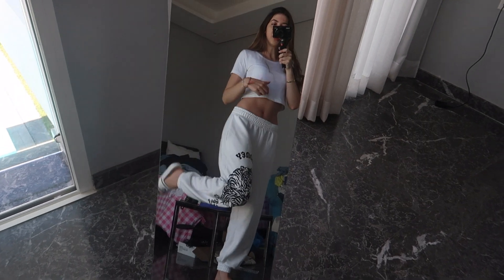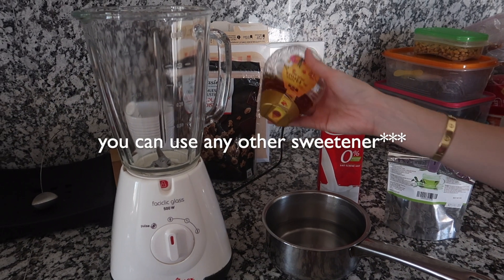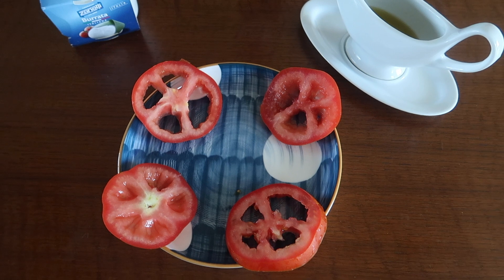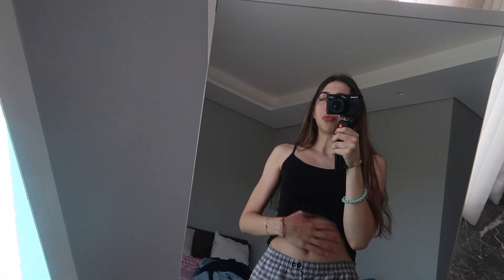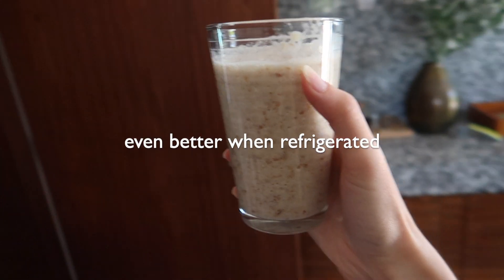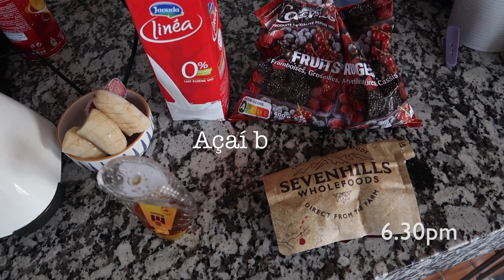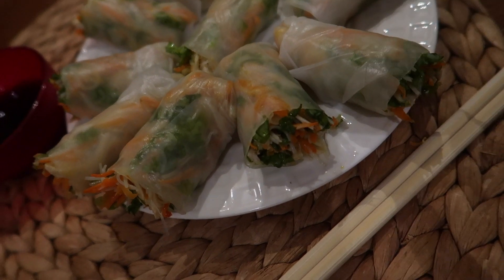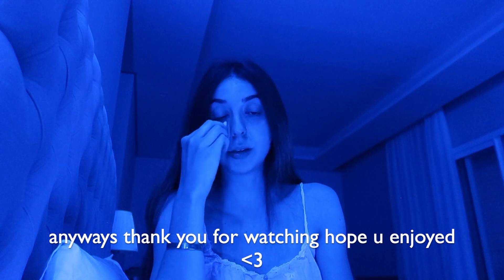day in my life + healthy what I eat in a day